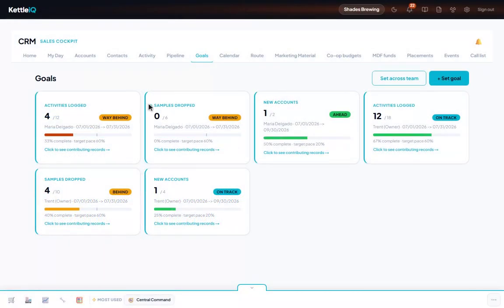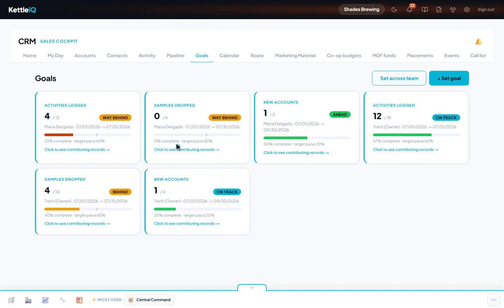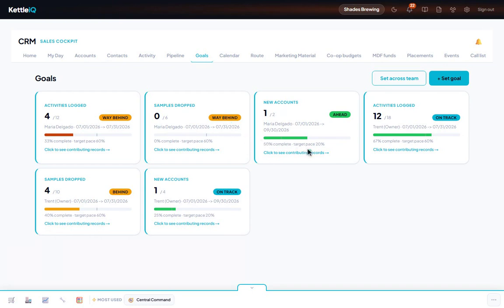Track Your Sales Goals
Watch how the Goals page in KettleiQ shows your targets and pace — activities, samples, new accounts, and sales — with progress bars that update automatically and drill-down into the records behind each number.